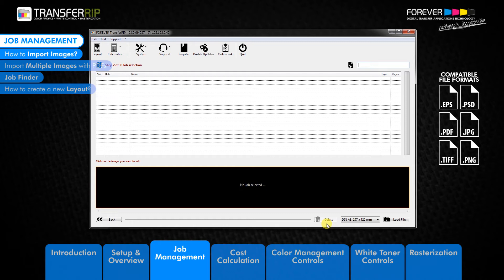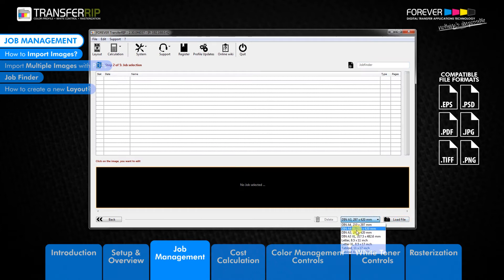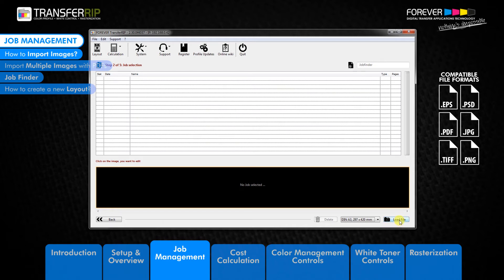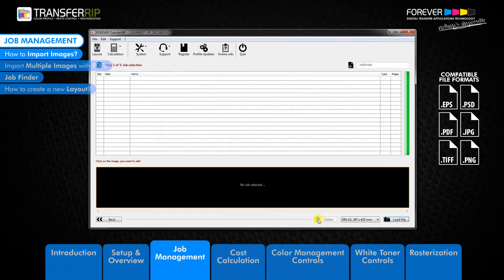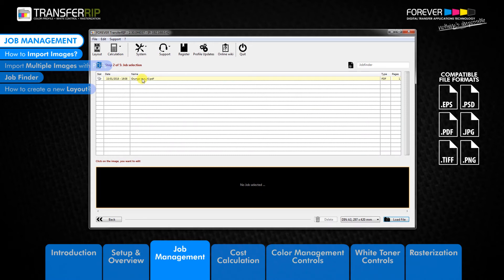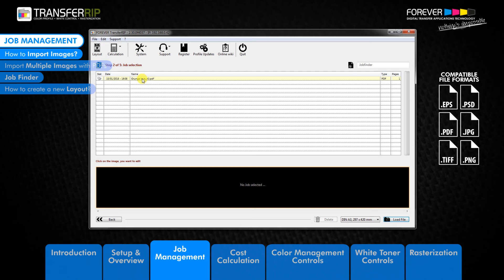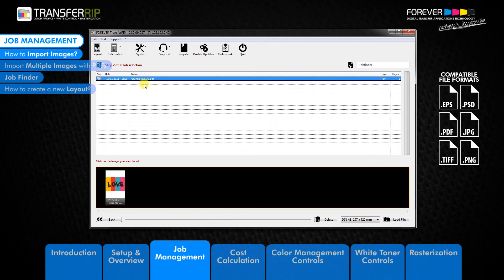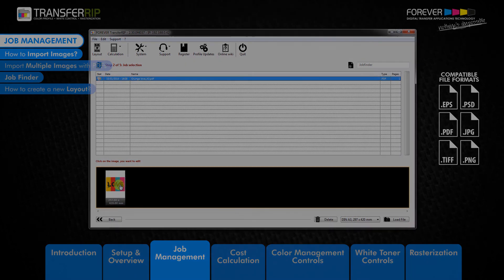TransferRIP Part 3.2 – How to Import Images (Job Management)